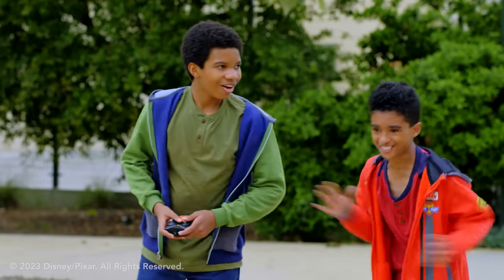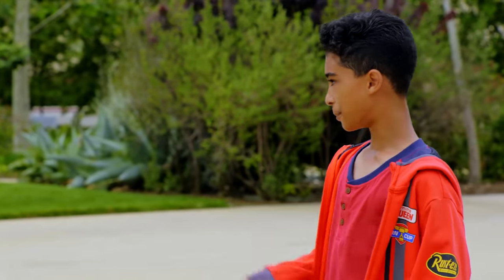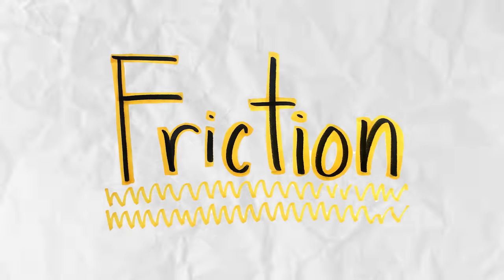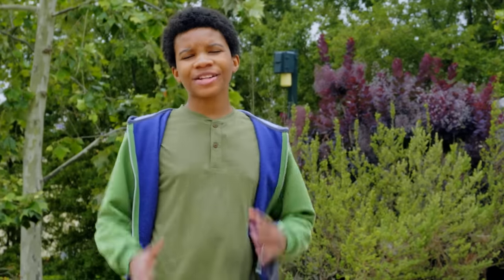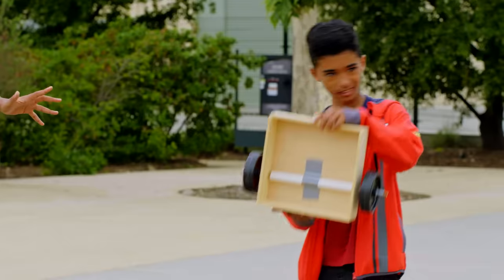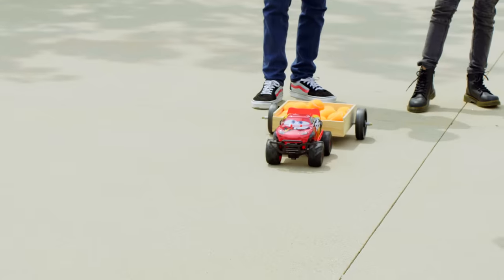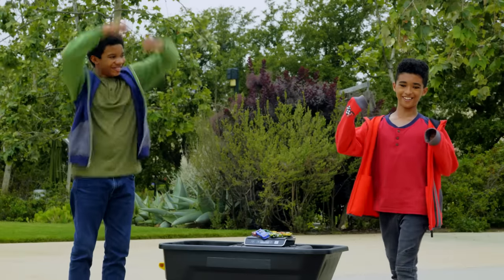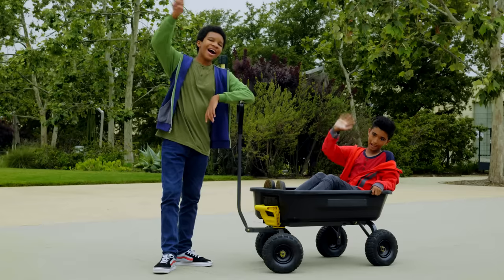Can Lightning McQueen Tow 30 Die-Cast Cars? | Science of Towing | Pixar Cars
Can Lightning McQueen tow a brick or 30 die-cast cars? Join Pixar Cars on this exciting educational experiment, learning friction, weight, and the science of towing!